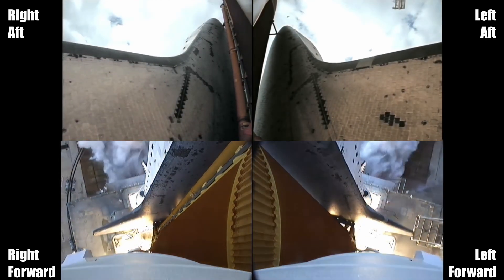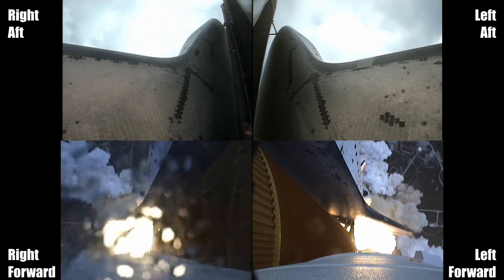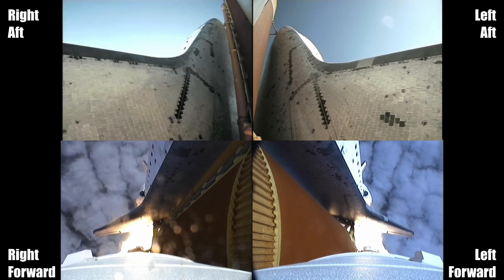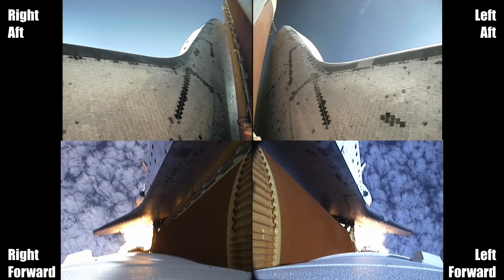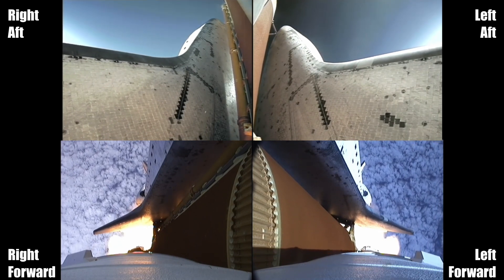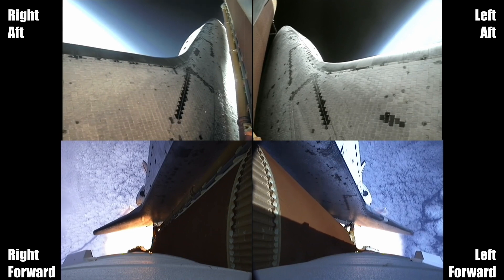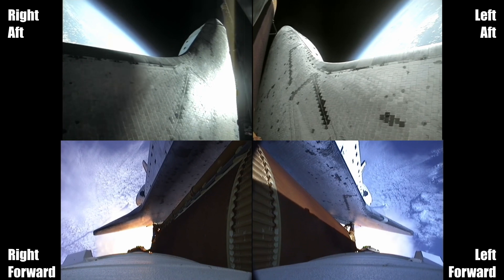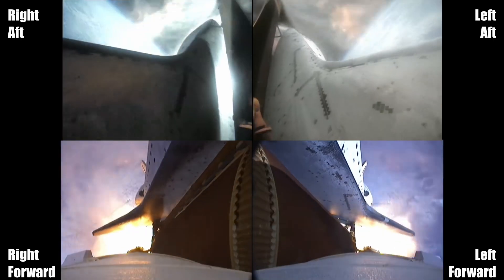Stunning Multi-View Launch of Space Shuttle: SRB Cameras Capture Epic Liftoff!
Get ready for an awe-inspiring journey as we present the most breathtaking launch of a space shuttle you've ever seen! 🚀 In this incredible video, witness the monumental liftoff of a space shuttle from not just one, but **four** mind-blowing perspectives captured by cameras mounted on the Solid Rocket Boosters (SRBs). 🎥🔥

👁️‍🗨️ Experience the sheer power and majesty of liftoff as you view it from the top of the SRB, gazing down at the Earth shrinking below as the shuttle propels into the cosmos. 🌍✨ And that's not all! Prepare to be amazed as we flip the view and show you the launch from the bottom of the SRB, offering a unique upward angle that captures the raw energy and intensity of the shuttle's ascent.

📸 Our expertly positioned cameras provide an up-close and personal look at every fiery detail, every roar of the engines, and every second of this monumental event. It's like being right there on the launchpad!

Join us on this exhilarating adventure into the depths of space exploration, where technology and human ambition unite to achieve the extraordinary.

Credits: NASA